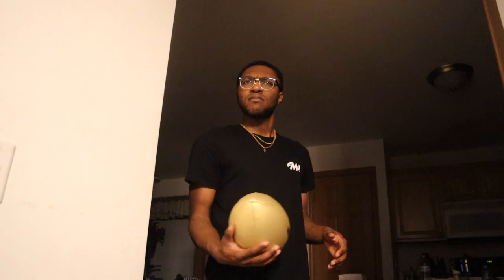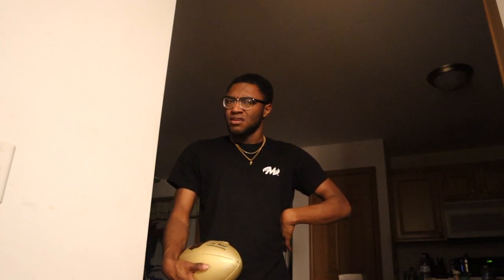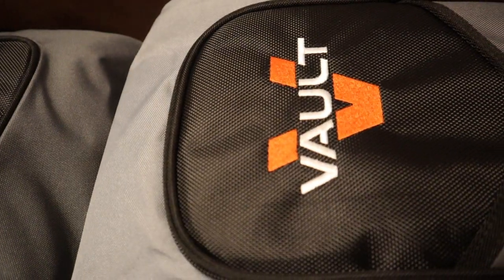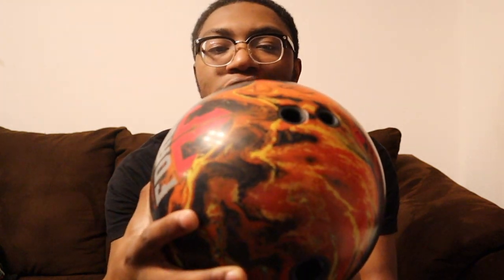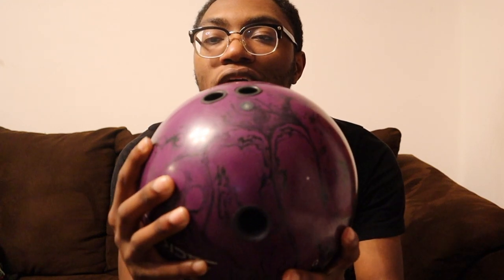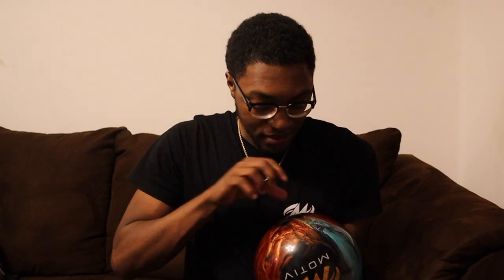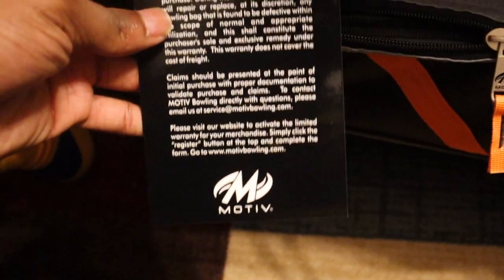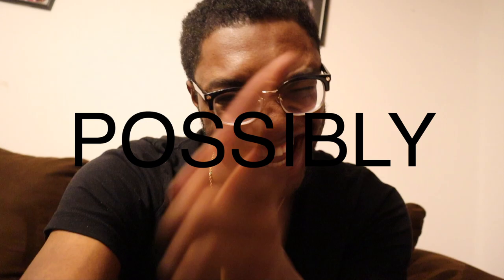NEW MOTIV BAG AND A NEW ADDITION TO THE ARSENAL…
so for the longest time i have been looking for a Motiv Vault Triple Roller Bag. Most websites i went to would be sold out one day and have low stock the next. So i could never trust the availability of the bag. But finally after taking a trip to a new pro shop, they hooked me up with one.🔥🔥🔥 Not only that but they got me specs right and got me rolling like a champ with my new jackal ghost and another ball🥴🥴🥴